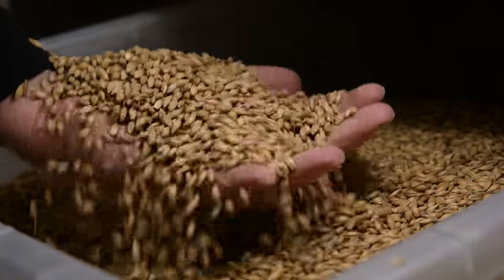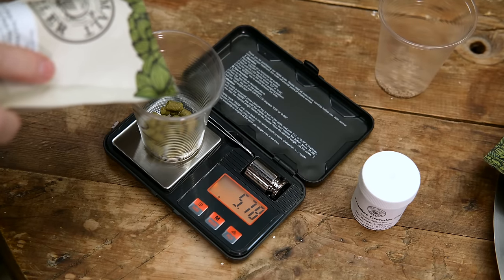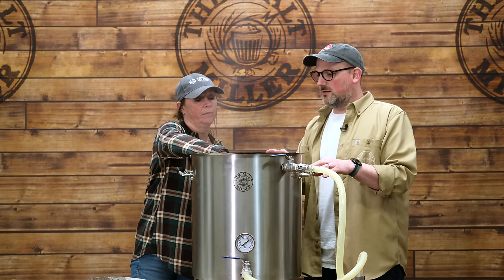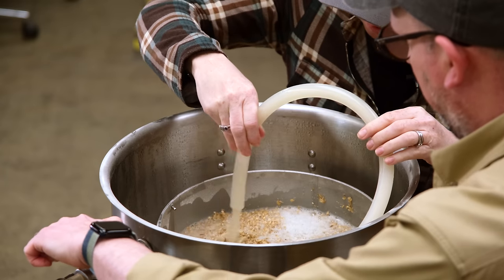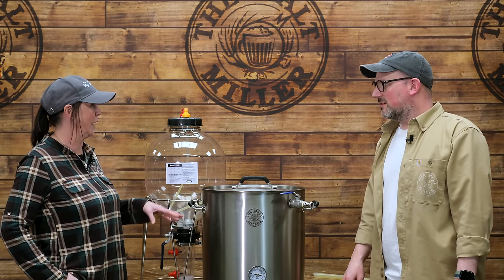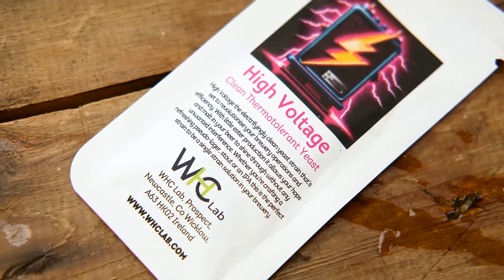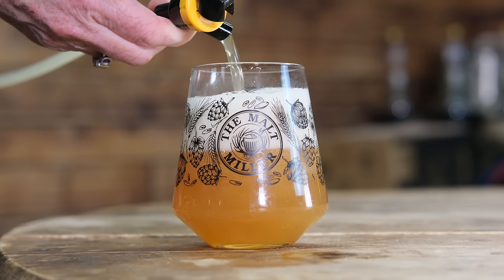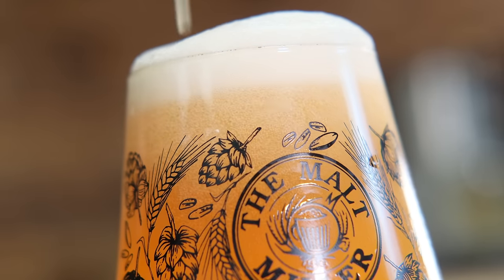How To Home Brew Your First IPA | The Malt Miller Home Brewing Channel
Join us as we delve into the world of crafting your first all grain home brew recipes. In this first video in our new series Jo and Stiffo take a look at how to build a classic West Coast IPA!

Fancy seeing all our ingredients which you can use to brew your own recipes?

Want to learn about home brewing ingredients? Sign up to our Brew With Us Essentials Mailing List

Follow us-